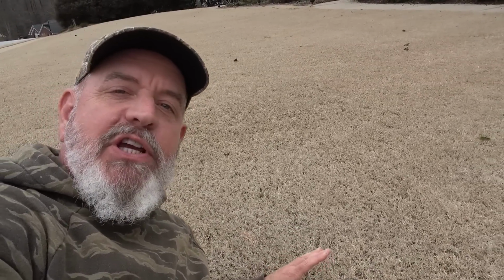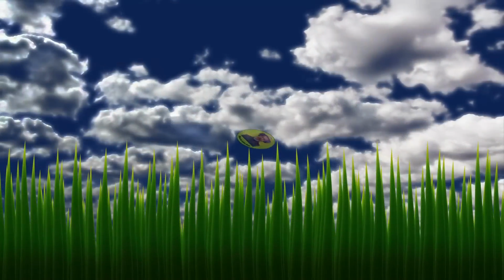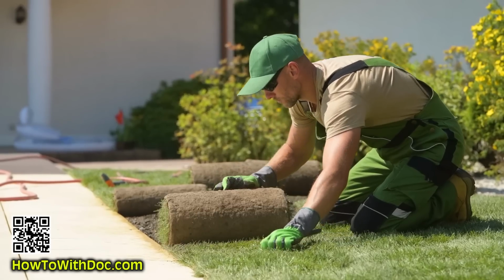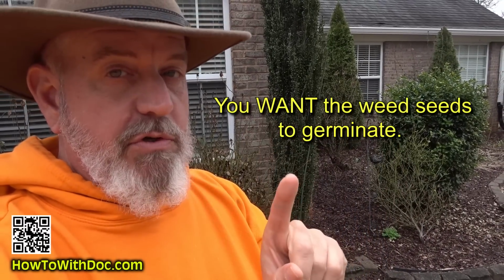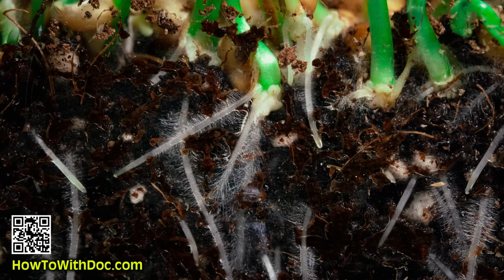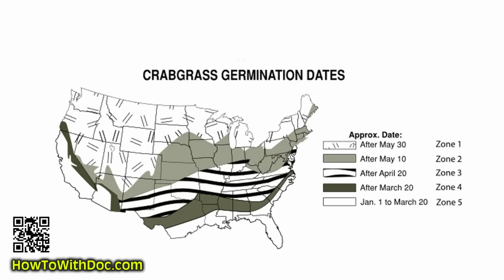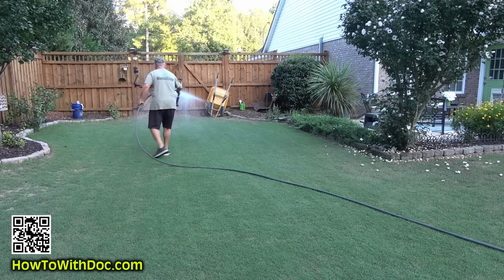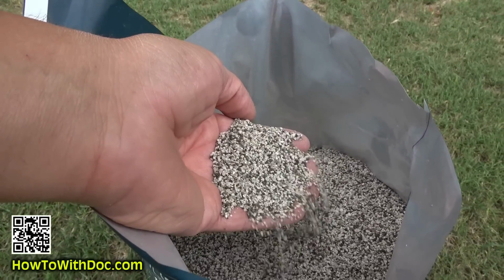February Lawn Care Spring Prep Preemergent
Doc explains how to prepare for the upcoming spring lawn care and preemergent treatments.  This is the MOST important weed treatment of the year and it's important to get it right.